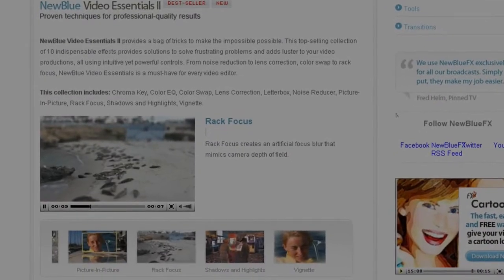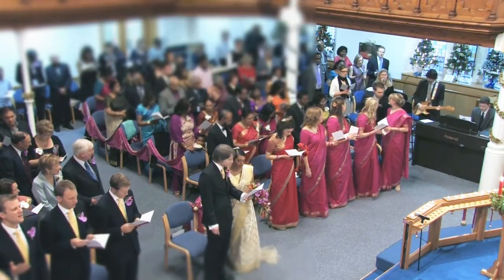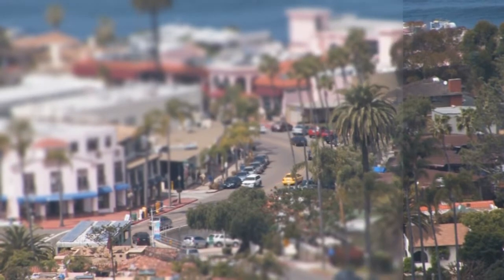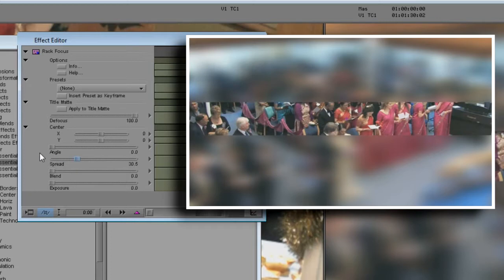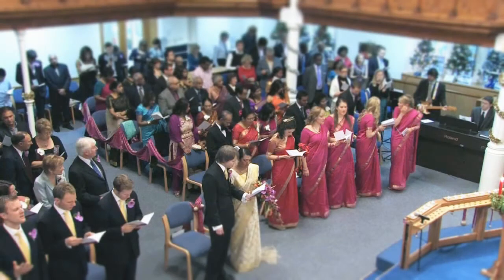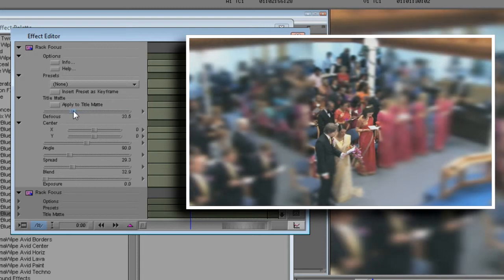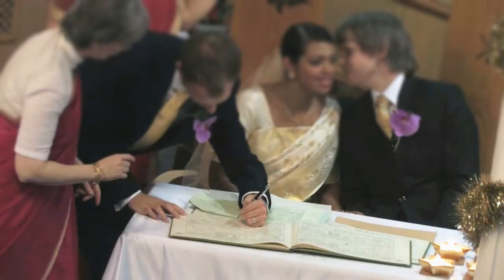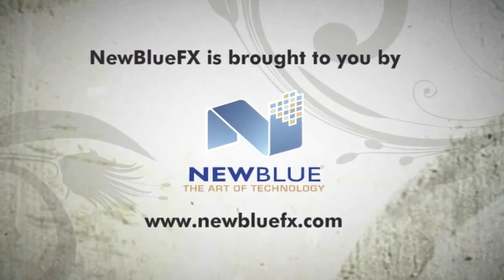Creating Depth of Field using Rack Focus - Avid Forums version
Rack Focus from NewBlue Video Essentials II creates an artificial focus blur that mimics camera depth of field. In this tutorial, Melissa will show you how to create a faux depth of field using Rack Focus in Avid Media Composer.